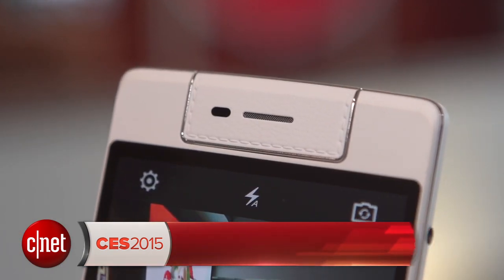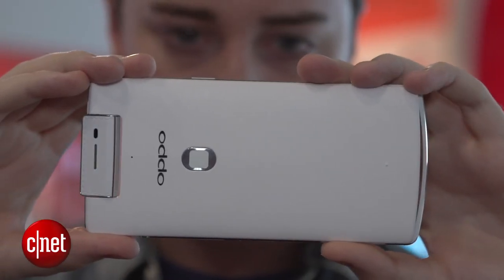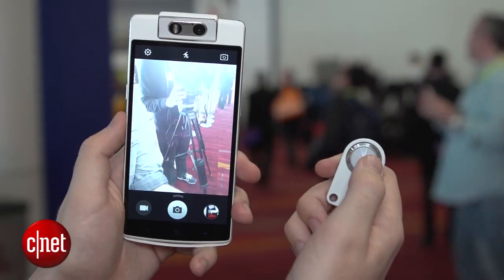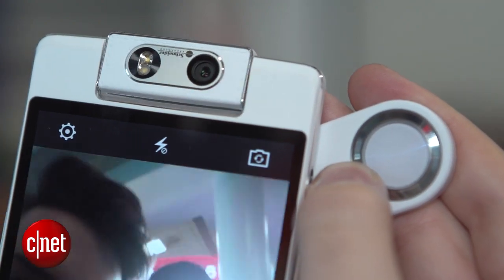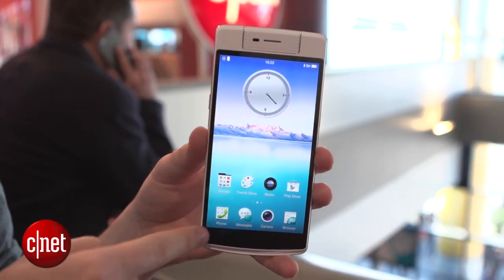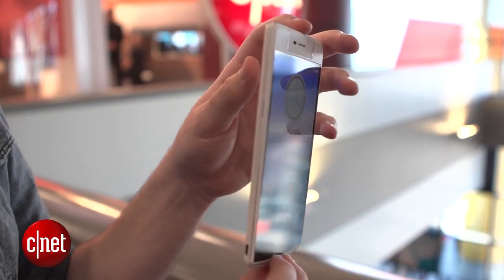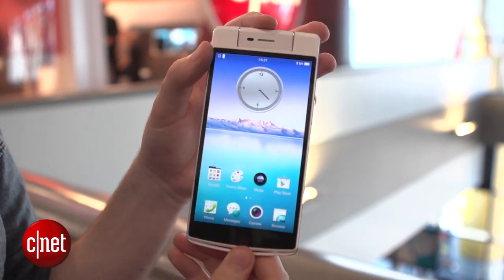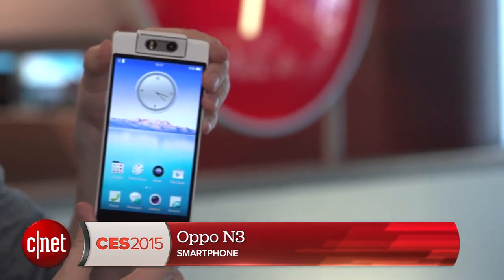Oppo N3 has a motorised spinning camera for superpowered selfies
The 16-megapixel snapper on this smartphone rotates when you swipe its screen, allowing for extremely high-res front-facing photos. We go hands-on.